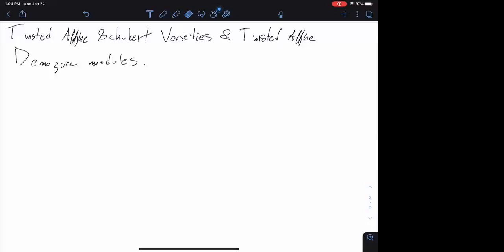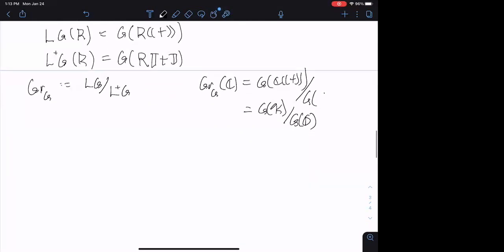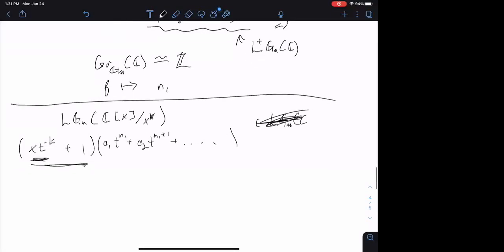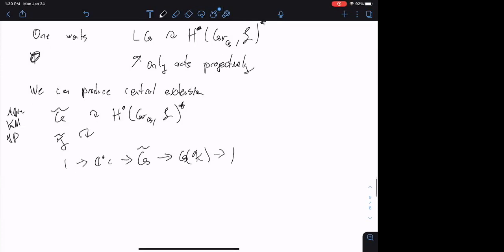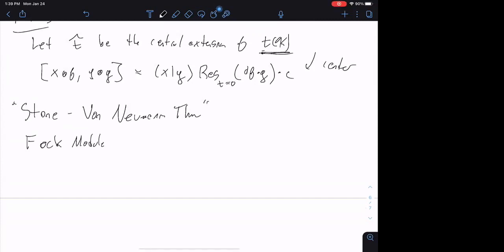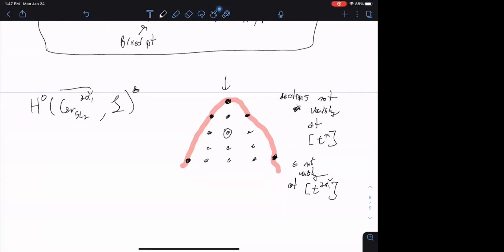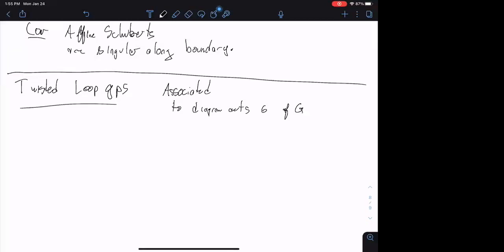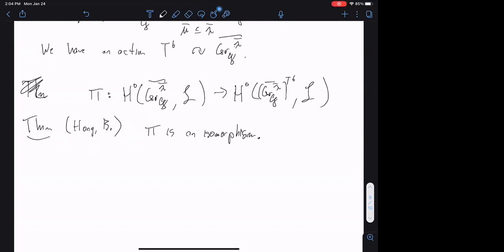Marc Besson- Twisted affine Schubert varieties and twisted affine Demazure modules.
Abstract: In this talk I will discuss work (joint with J. Hong) on the T-fixed subscheme of twisted affine Schubert varieties. This may be viewed as an extension of results of Zhu in the untwisted case. I will discuss the Frenkel-Kac-Segal isomorphism, as well as Zhu's geometrization of this result. An application of this work is the determination of the smooth locus of twisted affine Schubert varieties.